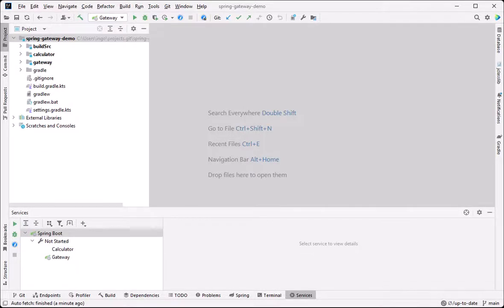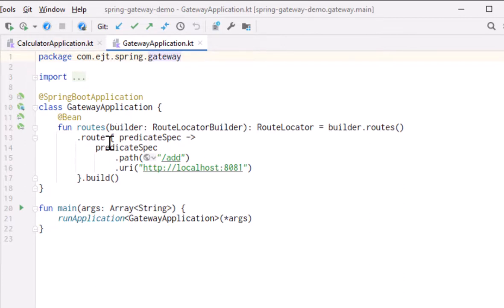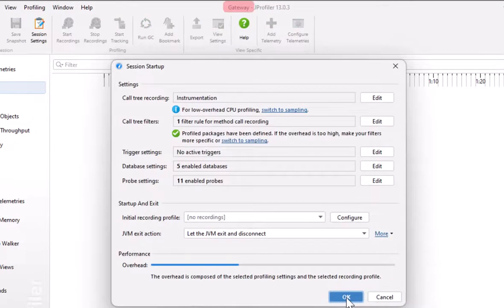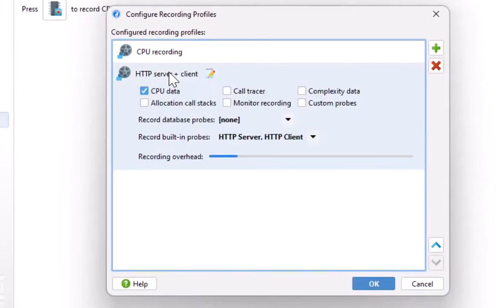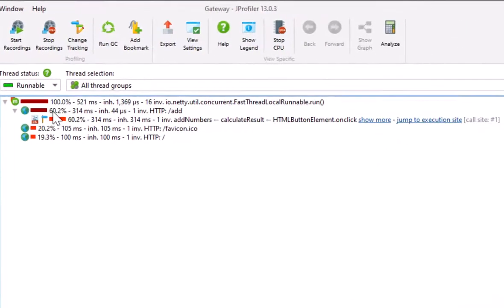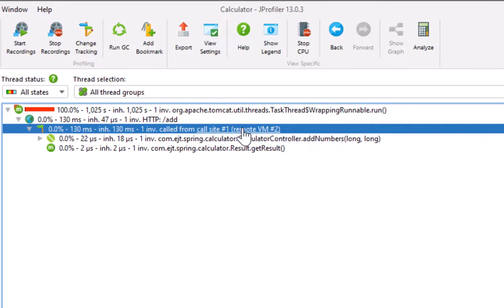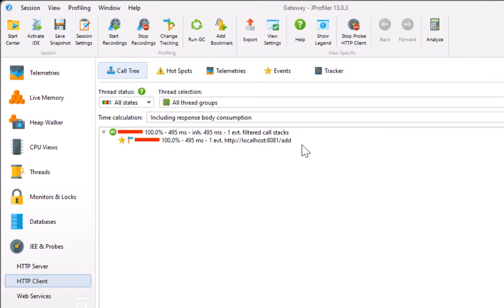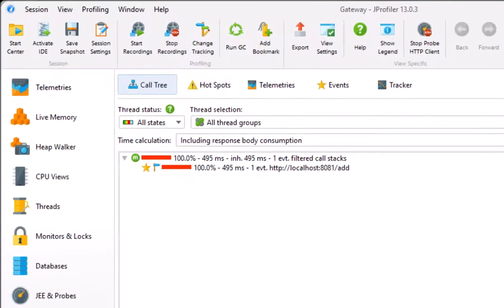Profiling HTTP calls and tracking them between JVMs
This screen cast shows how to profile HTTP calls with the HTTP client probe and use the HTTP remote request tracking feature to follow HTTP calls from one JVM into another.

A simple Spring Boot project with two application is profiled: A gateway server that serves static files and proxies API request to a second server that handles REST calls.

You can see how JProfiler tracks calls from the browser including the JavaScript stack trace through the gateway server into the REST server. The HTTP client probe with its various views is shown and its profiling settings are discussed.